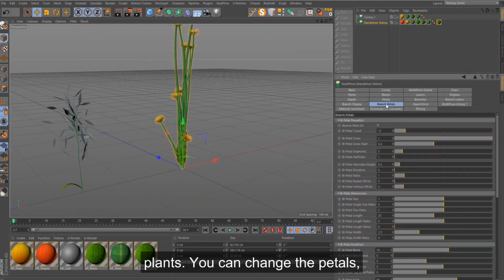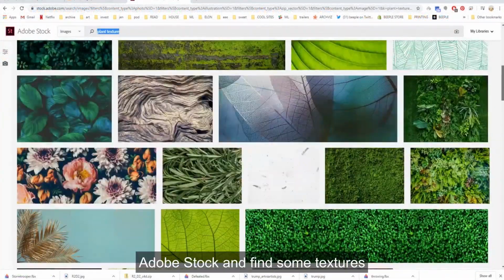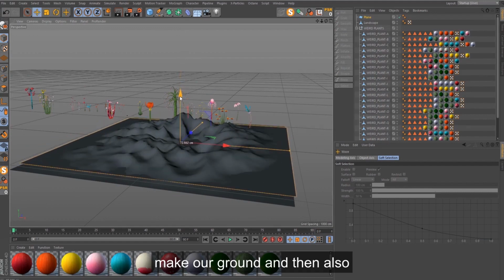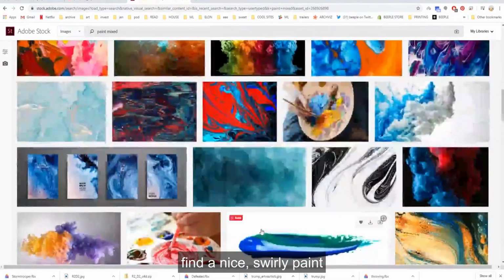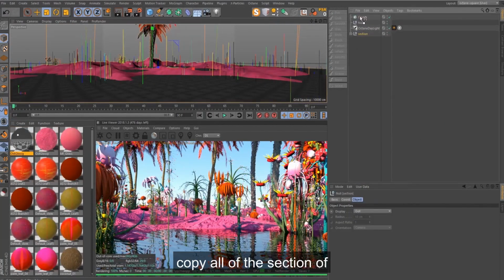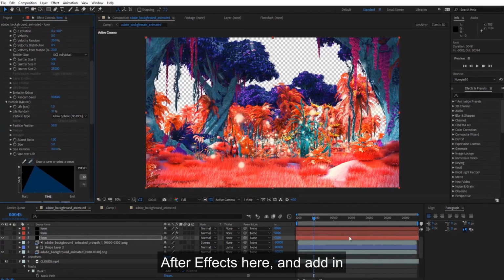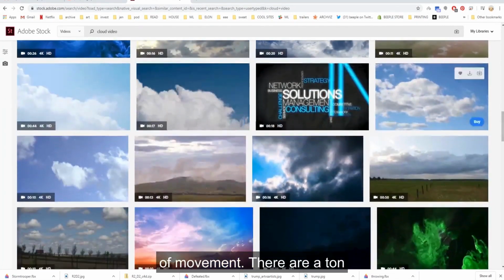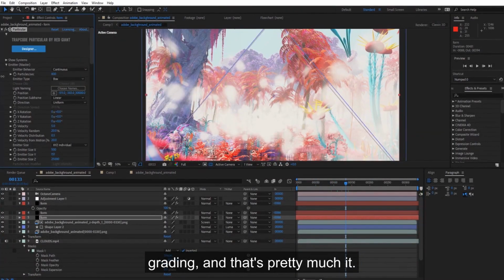How to Create a Custom Background for Zoom Meetings w/ Adobe Stock | Adobe Creative Cloud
Level up your zoom calls, protect your privacy and impress your coworkers with a new custom zoom backdrop! Join us for this workshop and learn how @beeple makes custom zoom backdrops that you can upload for free!